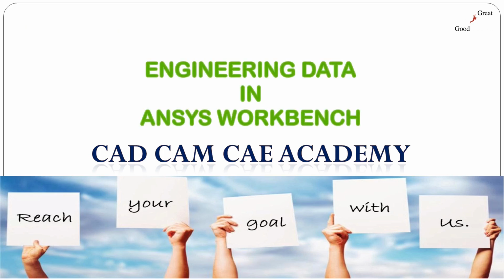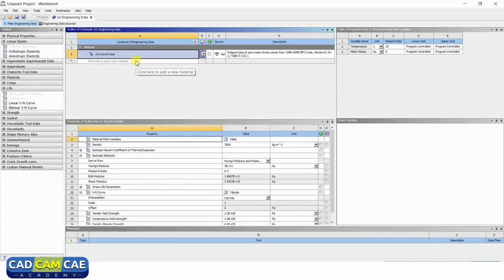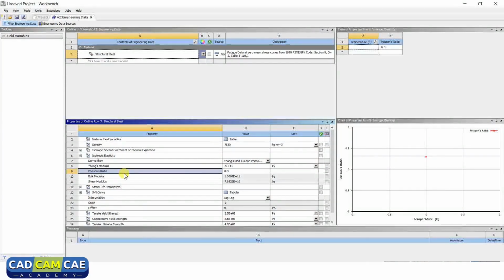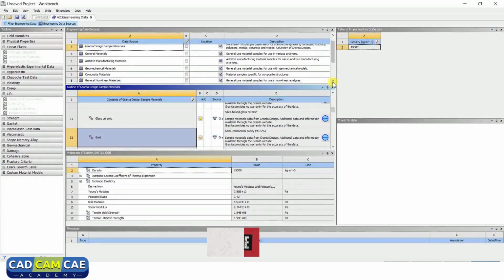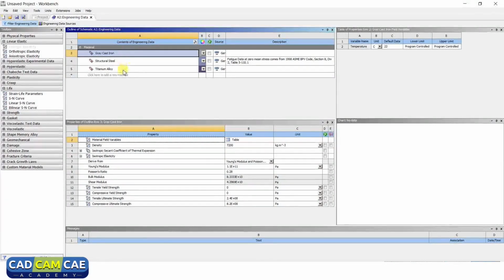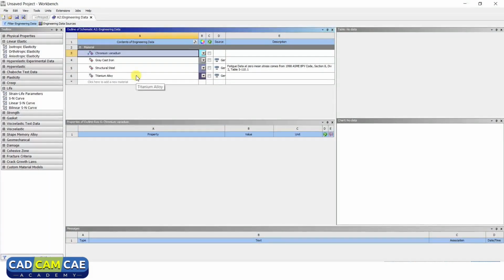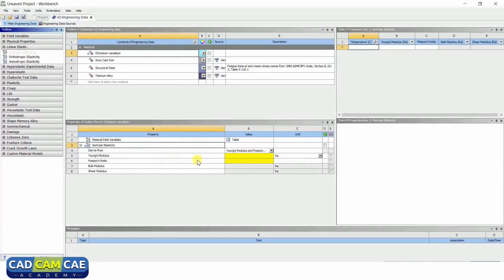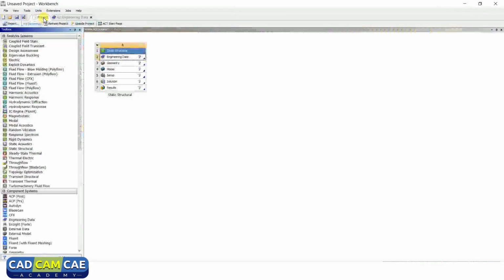Lesson 3 Engineering Data In Ansys Workbench Skills and Jobs